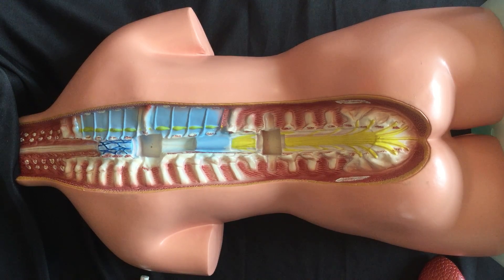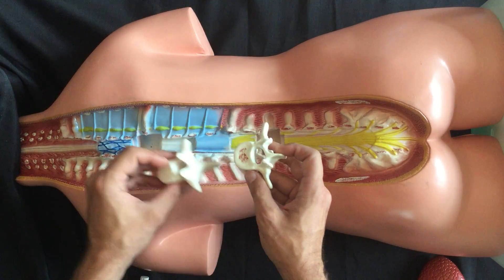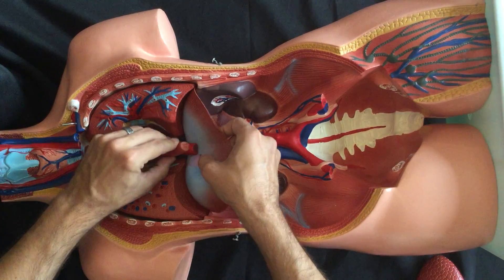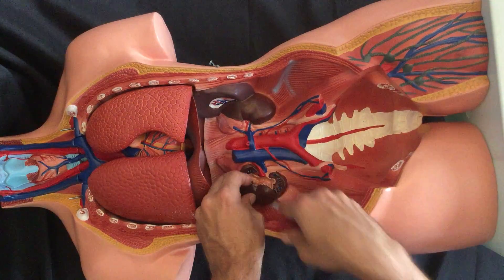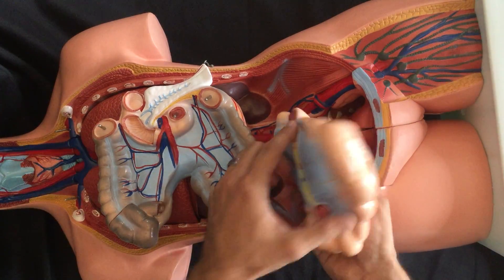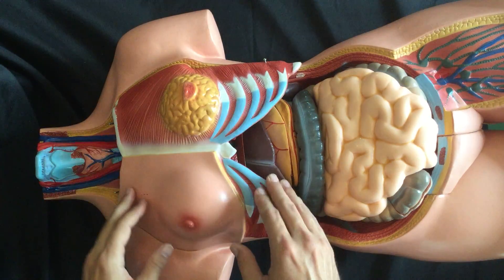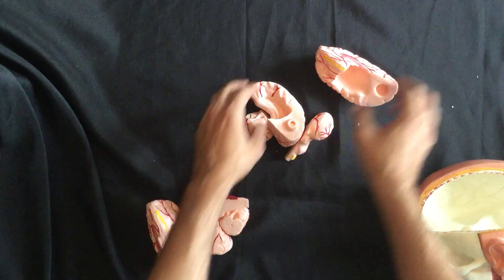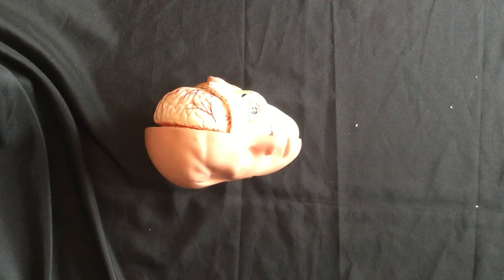Cornerstone full-size anatomy model reconstruction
This video shows how to reassemble the organs and parts of Cornerstone Educational Supply's full-size anatomy model.